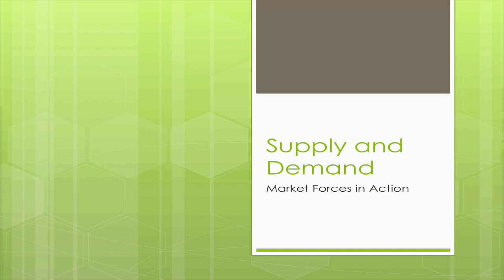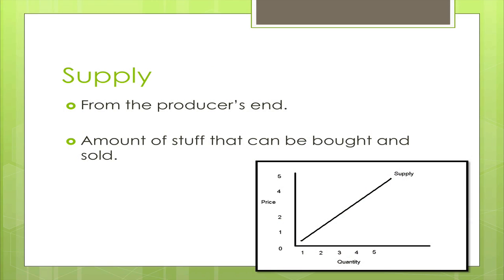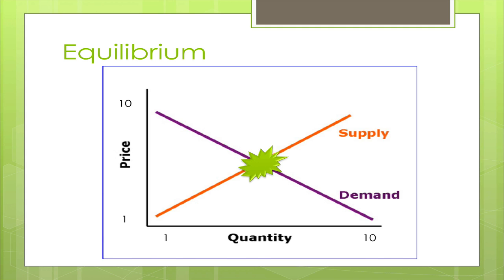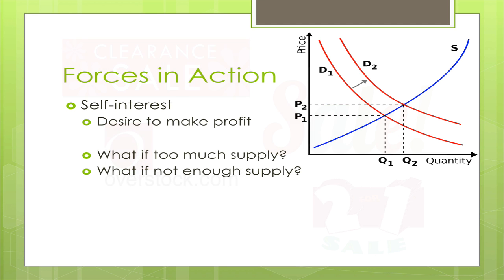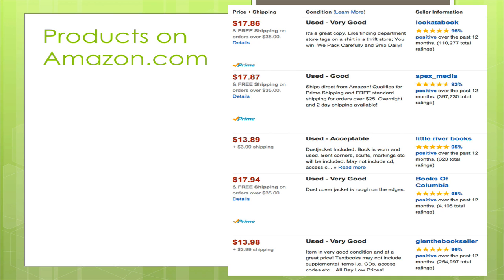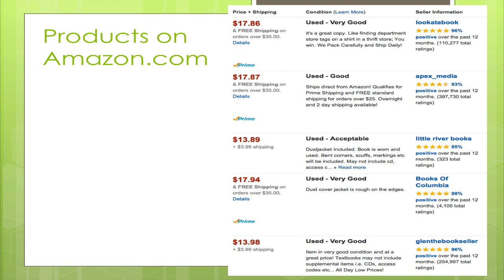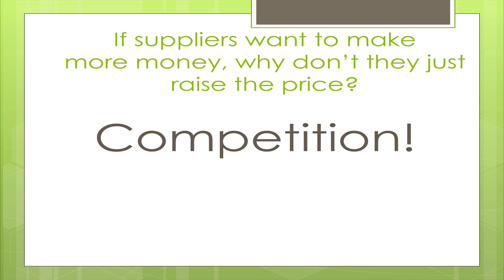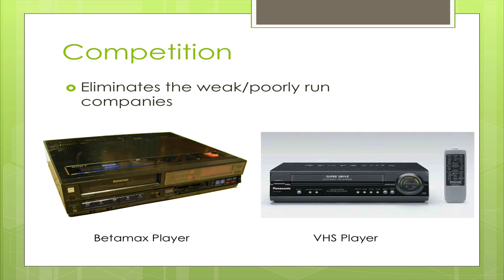Economics - Supply and Demand; Equilibrium; Competition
Let's put the demand curve with the supply curve and shake it all about.  It's like an economics hokey-pokey!  Now we have supply AND demand.  Watch on to see how supply, demand, equilibrium, and competition all interact and make for some fun market forces!